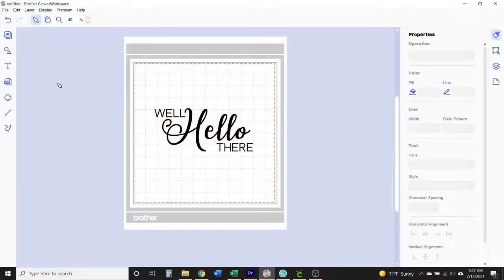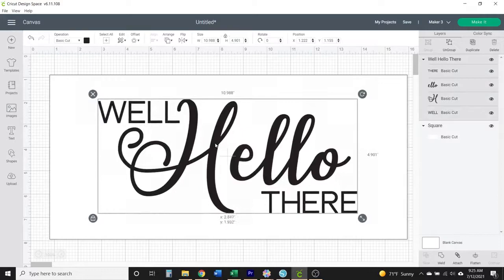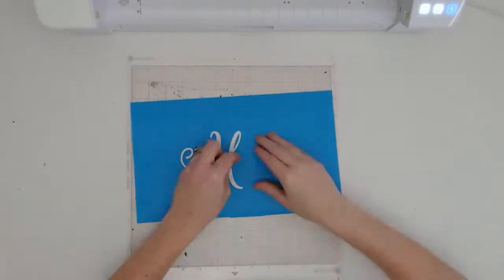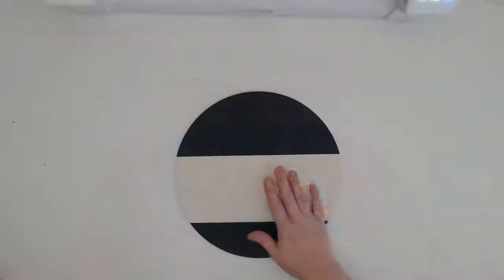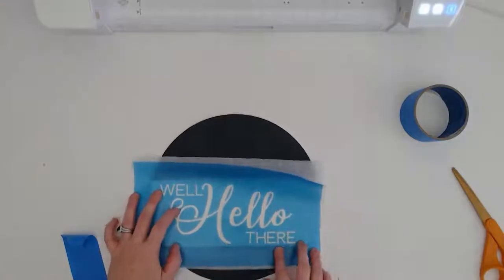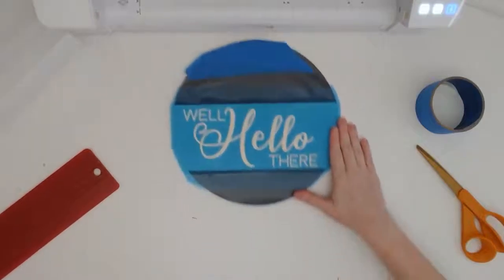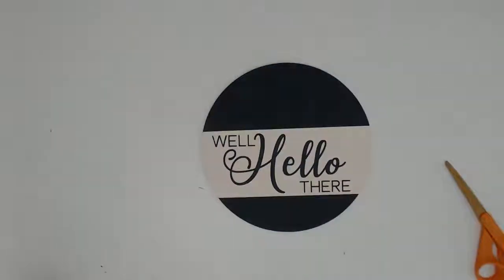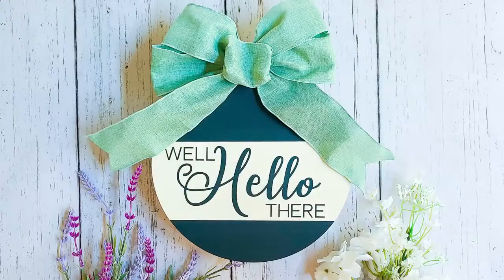How to Turn any SVG into a Vinyl Stencil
Create a Vinyl Stencil with your Cricut, Silhouette, ScanNCut, or any cutting machine using any SVG | Swing Design | 😍 If you've only cut vinyl to create decals, here are a couple tricks to remember to turn that SVG into a vinyl stencl instead.